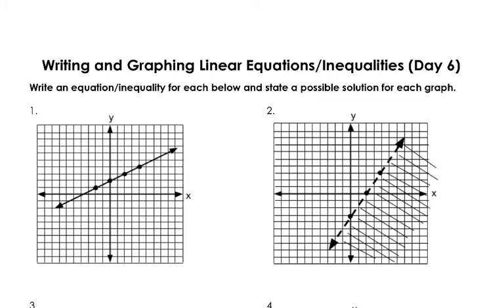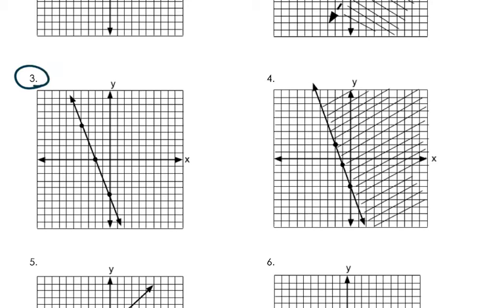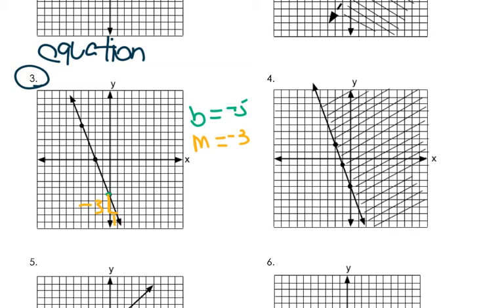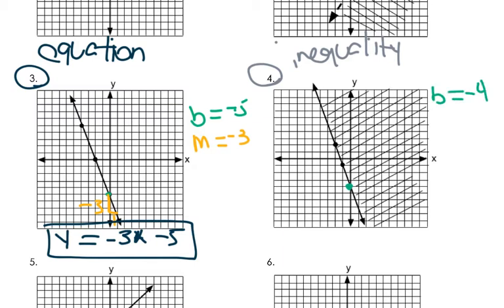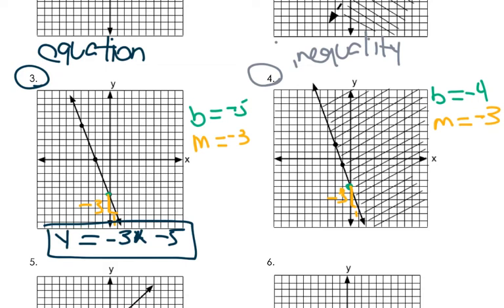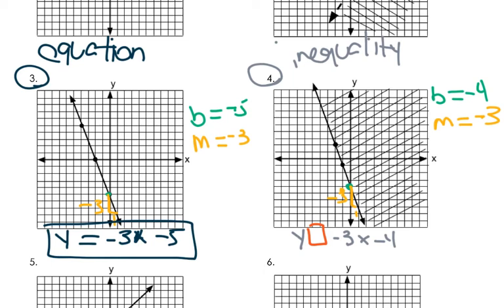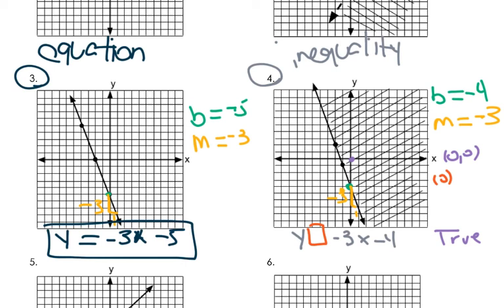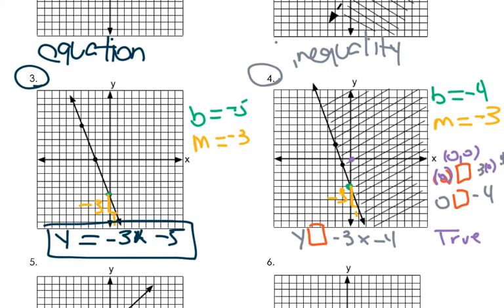Unit 3 Day 6: Writing & Graphing Equations/Inequalities